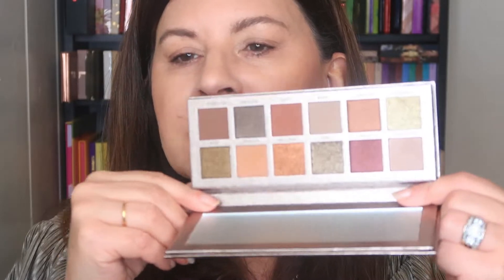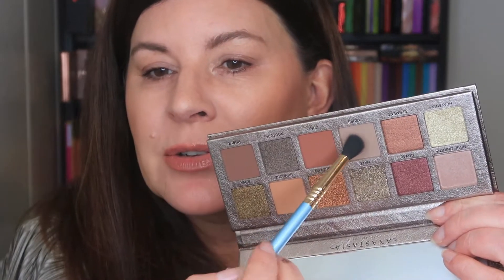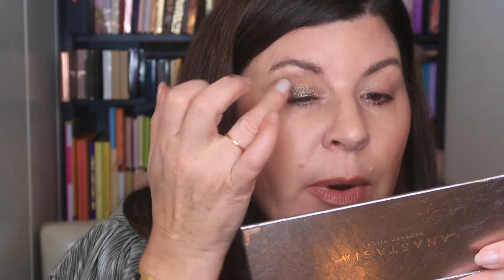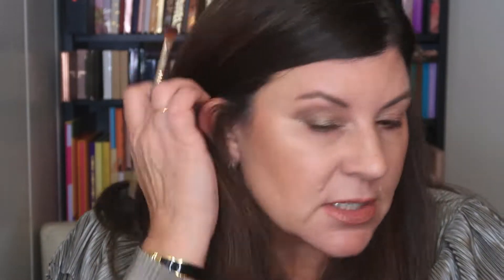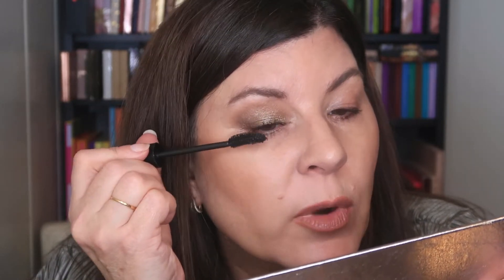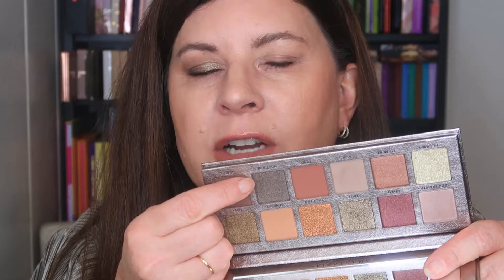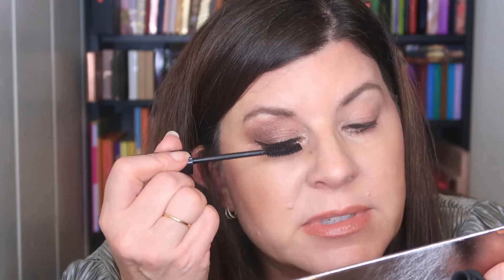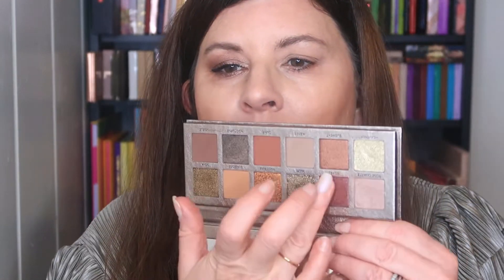ABH Rose Metals 4L1P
Hello again! Today I'm pulling out the new Anastasia Beverly Hills Rose Metals eye shadow palette. Can a "lady of a certain age" get four looks from this one palette and is it a good value? Looks that she'd leave the house in, if she's not a Make Up Artist and doesn't want to embarrass her family?

**Please note**

Camera used: Canon G7X Mark II and DJI Osmo Pocket
Editing software: Filmora9